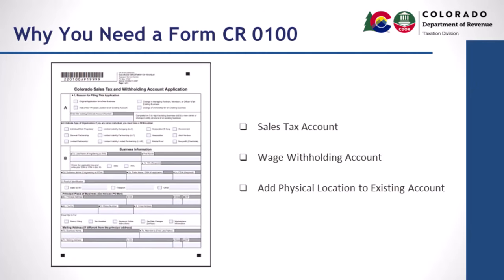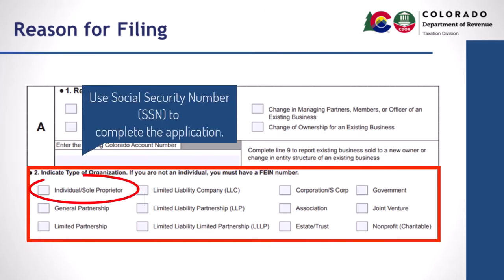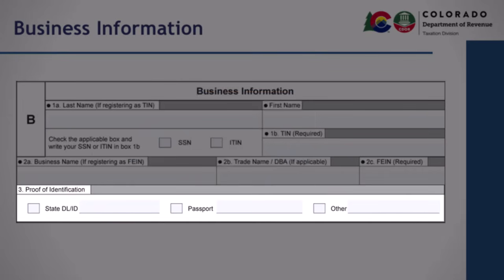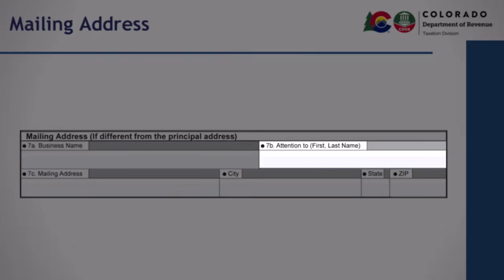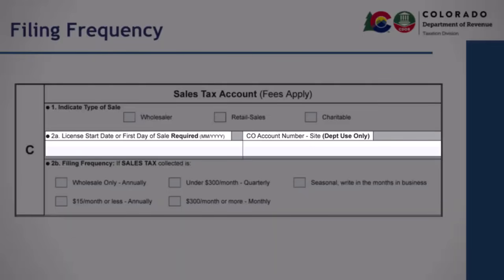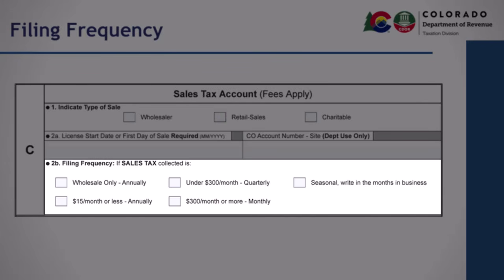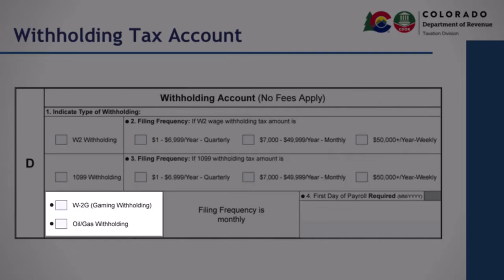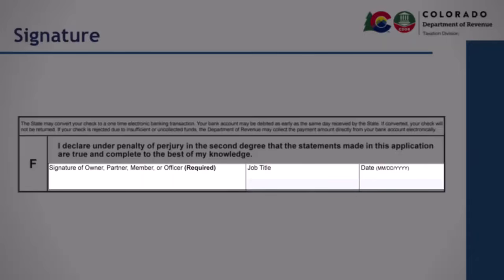How to Complete Form CR 0100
00:00 Introduction
00:29 Agenda
00:46 Why You Need a Form CR 0100
01:00 How to Apply via Our Website
01:19 Section A- Reason for Filing
03:35 Section B- Business Information
07:51 Mailing Address
08:27 Acquired/Purchased Business
09:36 Section C- Sales Tax Account
13:00 Questionnaire
13:59 Section D- Withholding Tax Account
15:46 Section E- License Fees
17:36 Section F- Signature
18:00 Resources & Tools
18:14 Thank you

This presentation is intended to provide general information concerning Colorado tax topics in simple and straightforward language. Although we have done our best to provide accurate and complete tax information, this information is not binding on the Department of Revenue, nor does it replace, alter or supersede Colorado tax law and regulations. We recommend consulting with a tax professional for your specific tax situation.